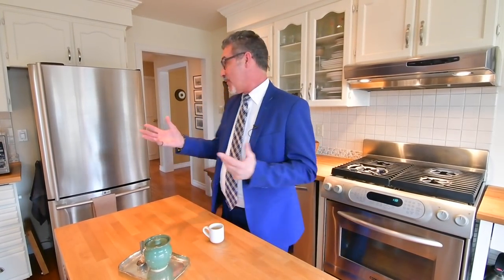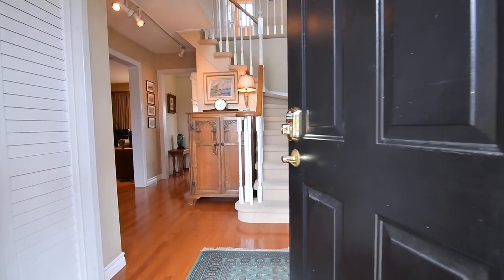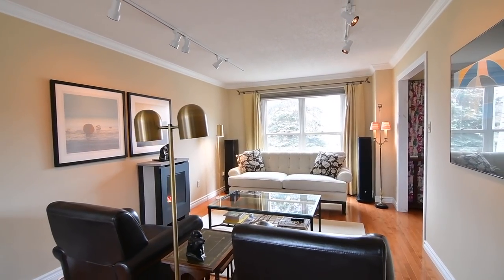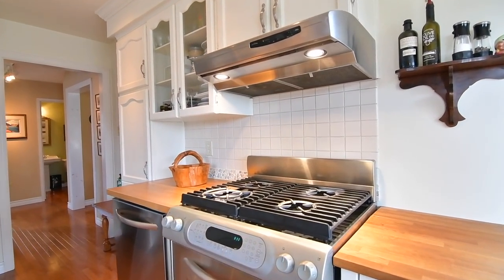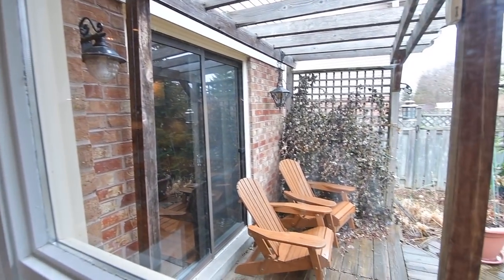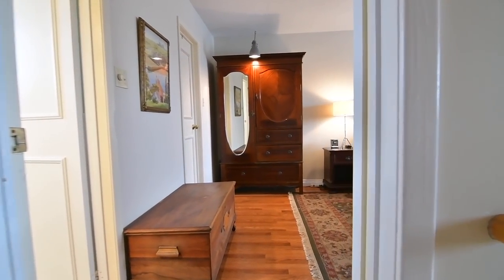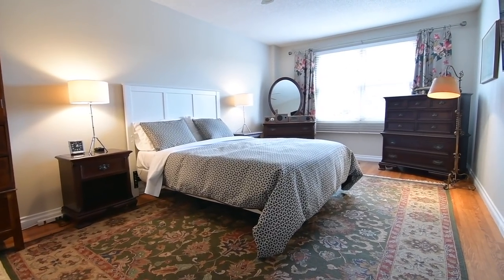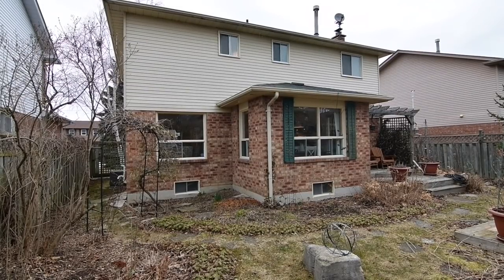109 Rollo Dr Ajax Open House Video Tour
Welcome to 109 Rollo Drive, a wonderful three bedroom brick home situated within south Ajax’s Pickering Beach community, and just minutes away from waterfront enjoyment.

The interlocking walkway invites you into a home with a warm, welcoming atmosphere and main level principal rooms that are well-suited for entertaining.

The front foyer is open to the upper level hallway, and its Cathedral ceiling and a second storey window allow natural light to brighten the space. The rich warmth of hardwood flooring is found throughout all of the main level principal spaces - and the cozy family room is additionally warmed by a gas fireplace with brick cladding and an oak mantle.

The combined entertaining spaces of the formal living and dining areas are also warmed by a contemporary gas fireplace, while track lighting and a modern ceiling light fixture add both accent and ambient brightness. Large north- and south-facing picture windows allow for abundant natural lighting - as well as beautiful seasonal views of the front and back gardens - and the elegance of crown moldings adds a finishing touch to these rooms.

The kitchen’s breakfast area offers splendid backyard views, and during the warm weather months, the backyard is a gorgeous oasis surrounded by mature trees, lush perennials, and privacy fencing. Also featuring a large wood deck in the centre of the yard, there is a second separate wood deck with a pergola off the family room, which has a sliding door walk-out for access to this spectacular outdoor retreat.

The heartbeat of the home, and well-suited for casual entertaining, the kitchen showcases a stainless steel centre work island; butcher block countertops; tiled backsplashes finished with natural stone accent borders; pot lighting; cabinetry with some glass panelled accent uppers; as well as a stainless steel double sink, and appliances including an oven with gas cooktop, fridge and dishwasher.

This level also features a powder room with pedestal sink; and French door entries to the unfinished lower level, and to a laundry room with washer and dryer, easy care vinyl flooring, closet and cabinetry storage, as well as a side door entry to access the front and backyards.

The staircase to the upper level is finished with a hardwood rail with white spindles, and is carpeted for cozy comfort - and the carpeting is continued throughout the upper landing and hallway. This level features three generously sized bedrooms that are finished with laminate flooring and have ceiling fans - with the third bedroom at the top of the staircase overlooking the front yard and having two double closets, while the adjacent second bedroom has a spacious double closet and backyard views. The common area is complete with a linen closet as well as a 4-pc washroom featuring crown moldings and a tiled bath area - with track lighting providing accent brightness throughout the hallway.

The master bedroom overlooks the front yard, and its oversized window floods abundant natural light into this graciously sized retreat. This bedroom also features a walk-in closet, and an ensuite washroom finished with beadboard, as well as a tiled floor and bath area.

Within walking distance to Carruthers Creek and Southwood Park Public Schools, this home is also just minutes away from beautiful Paradise Park and its public beach, as well as its access to the over 7 kms of walking and biking trails along Ajax’s waterfront. Other nearby amenities include public transit; shopping plazas; community and recreational facilities; as well as GO Transit - and there is also quick and easy access to Hwy 401.